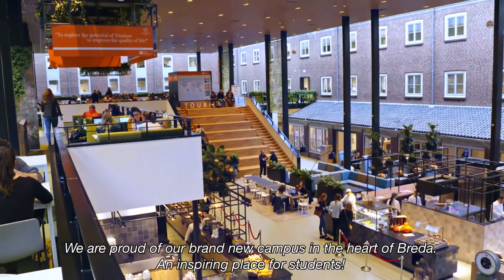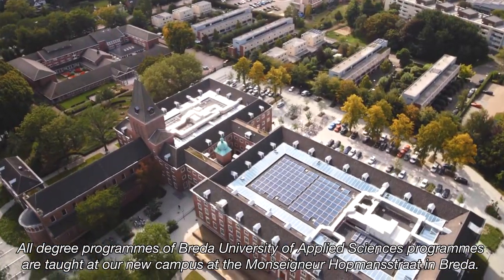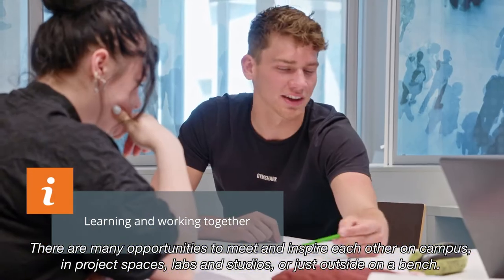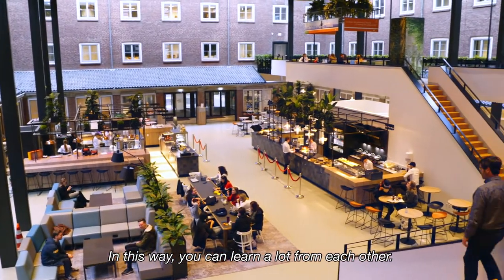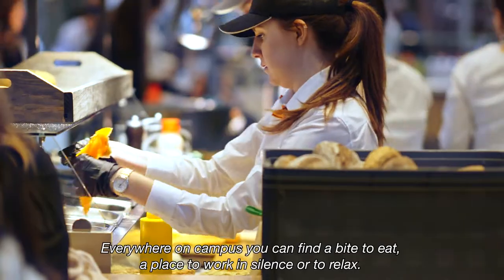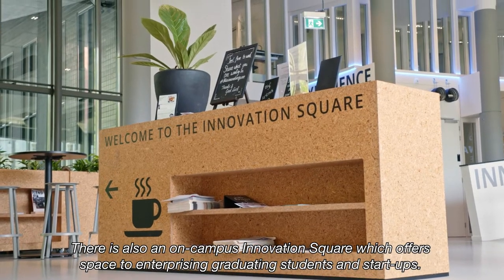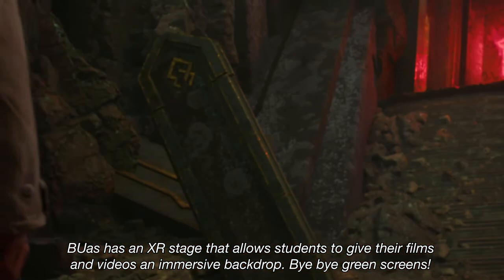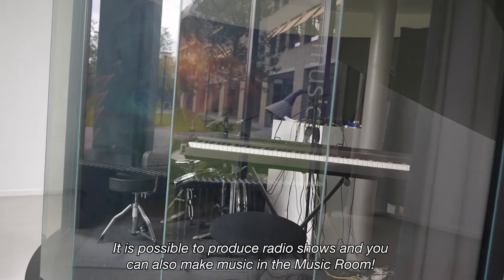Discover our campus | 2022 | Breda University of Applied Sciences